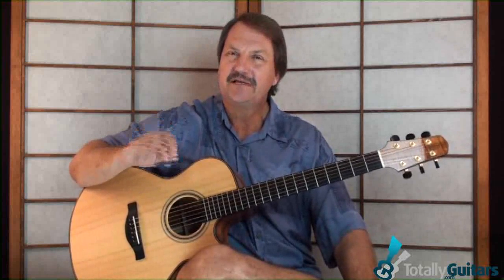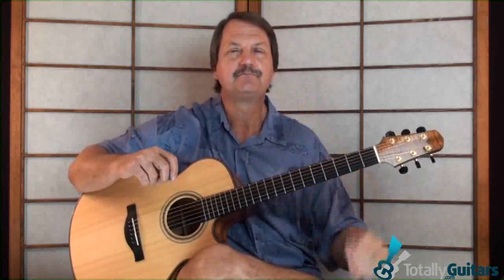Polly by Nirvana - Acoustic Guitar Lesson Preview from Totally Guitars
Kurt Cobain's guitar playing was very basic and he wrote a lot of songs that are accessible to beginners. *Polly* is a great example of just the type of song. It was released in 1991 on their album Nevermind and really just uses a basic set of power chords, although the lesson looks at how Kurt played slightly expanded versions of them. It also includes some ideas about syncopated changes and how to make them smoother.